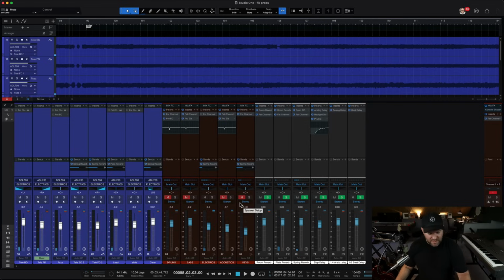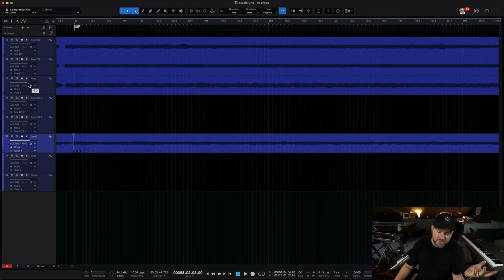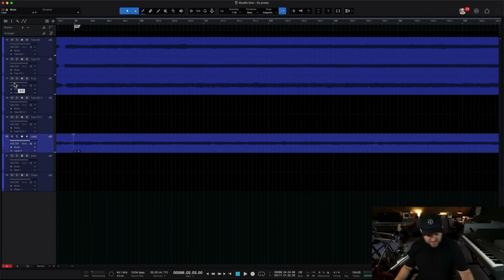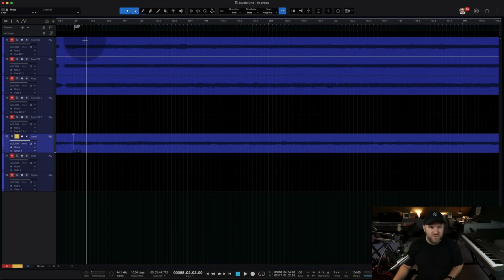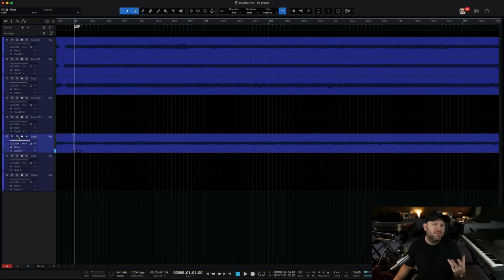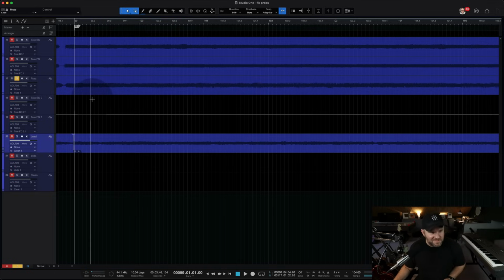Mix Problems? Here's How to Find Them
Finding problems in the mix is the REAL skill behind any great mix engineer. In this video I share with you my favorite tool for finding problems quickly, as well as three types of problems you find and how to solve all of them.